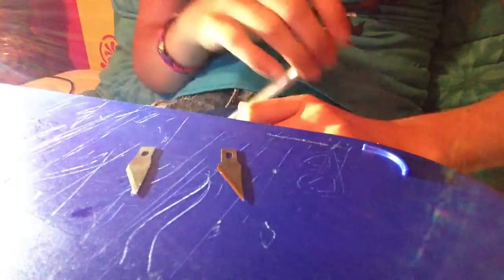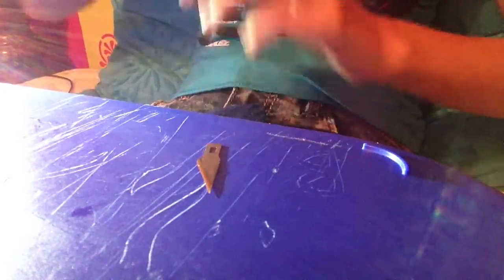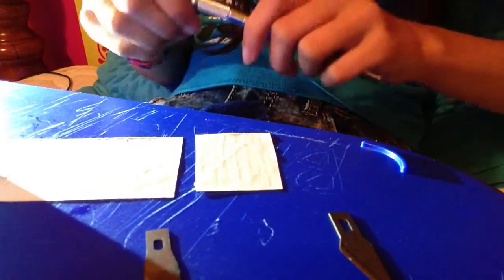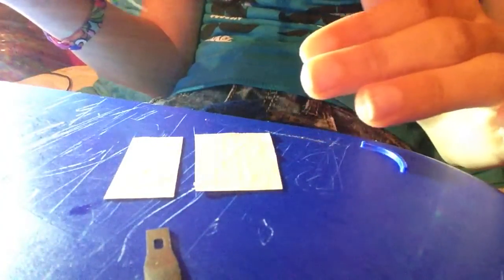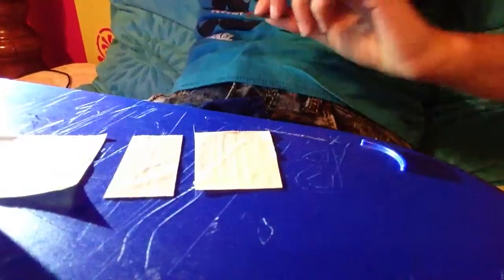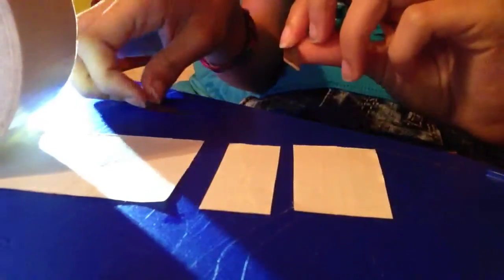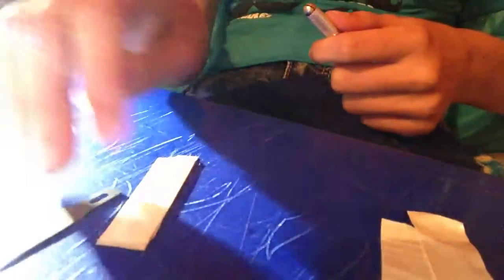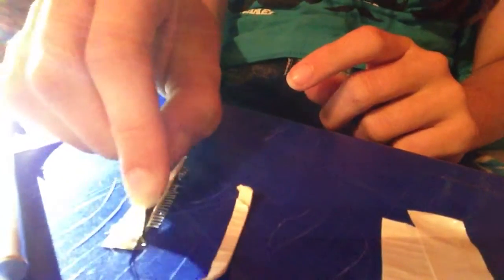X-acto blades comparison •regular vs z-series•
Here I show the cutting performance of each blade, regular xacto and the z-series blade. Enjoy :)